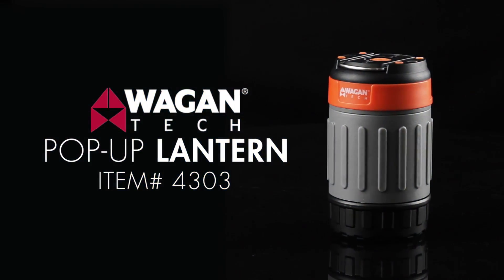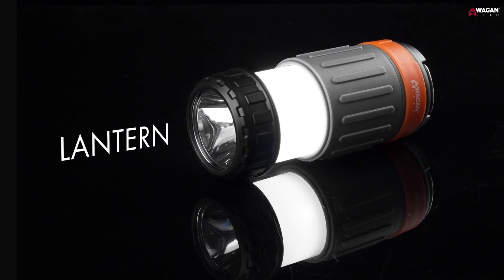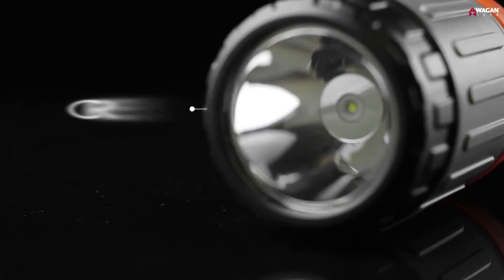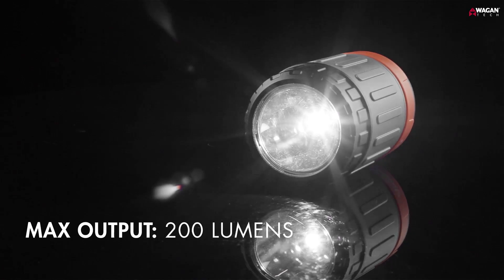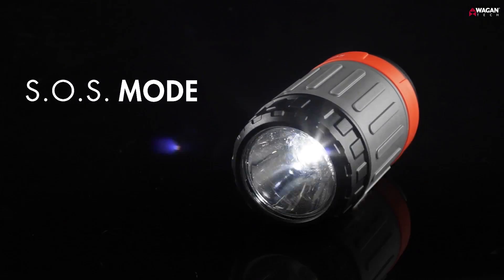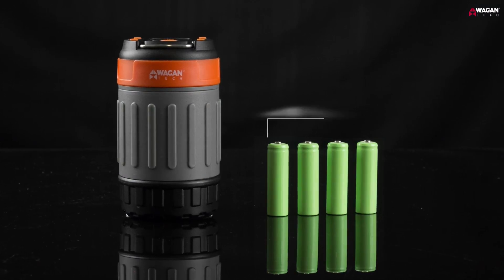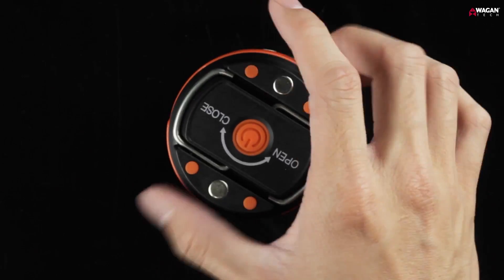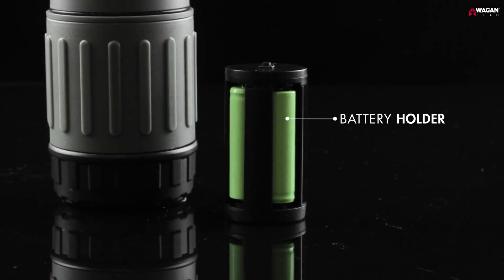Game Changer: Camping Lantern & Flashlight in One - Pop-Up Lantern (4303) Wagan Tech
Our Brite-Nite Pop-Up Lantern will certainly light up your life. Using common and readily available AA batteries, the Brite-Nite Pop-Up Lantern is ideal for camping, hiking, emergencies, power outages, and other night-time outdoor activities. Converting from a flashlight to lantern is easy; just a quick pull of the front cap upwards is all that it takes! With the powerful magnets, hanging hooks, 3 lighting modes, and multi-function design, the Brite-Nite Pop-Up Lantern will make your next camping trip conveniently bright.

As a Flashlight
Producing 200 lumens on high using the CREE LED emitter, the Brite-Nite Pop-Up Lantern is an exceptional flashlight. With a solid circle pattern and optimized reflector, the beam shines out to 885 feet and can be seen from miles away. For up-close work, around the campsite/hiking trail, or neighborhood, the low mode is ideal producing a strong 100 lumen beam. In S.O.S. mode, the Brite-Nite Pop-Up Lantern can run for 24 hours and can summon help to your location.

As a Lantern
At 200 lumens on high, the Brite-Nite Pop-Up Lantern is an exceptional area light. Hanging from a tree, on the picnic table, in the tent, or hanging from a pack, the Brite-Nite Pop-Up Lantern is a multi-function lantern that provides brilliant illumination where you need it. In low mode, the Brite-Nite Pop-Up Lantern produces 100 lumens and is great for more intimate or closed in areas (like a tent) where less illumination is needed. As a lantern, the Brite-Nite Pop-Up Lantern can be placed on a car roof, backpack, trail head, or nearly any surface to be used as a marker light.

On the bottom of the Brite-Nite Pop-Up Lantern are strong magnets, two hanging hooks, and the power switch. To turn the Brite-Nite Pop-Up Lantern on in high mode, simply press the power switch once. Press the switch again to enter low lighting mode, and one more time to enter the S.O.S. flashing mode. Depressing the switch for a fourth time will turn the Brite-Nite Pop-Up Lantern off. To transform the Brite-Nite Pop-Up Lantern into a lantern, simply pull the black lens cap forward and the lantern globe will become exposed. To revert the Brite-Nite Pop-Up Lantern back into flashlight mode, simply press the lens cap back towards the body of the light until fully seated.

Whether you are doing work around the house, walking around the neighborhood, camping, hiking, or for emergencies on and off of the road, the Brite-Nite Pop-Up Lantern will deliver the light you need no matter where you are! Made of a durable and resilient plastic, the Brite-Nite Pop-Up Lantern is able to take the bumps of regular use.

The beauty of the Brite-Nite Pop-Up Lantern is that it can be used by anyone, anywhere. From kids in a backyard campout, handyman around the house, car repair, hiking on the trails, walking around the neighborhood, preppers, Boy Scouts, roadside emergencies, to a power outage at home, the Brite-Nite Pop-Up Lantern is an outstanding choice for anyone!

Compact Traveler Battery Charger - Perfect Pairing
An exceptional compliment to your Brite-Nite Dome Lantern is our Compact Traveler Battery Charger. With the ability to re-charge both AA and AAA rechargeable batteries, your lanterns will never go dark! Be sure to stock up on rechargeable batteries and help keep the landfills clean. (Charger sold separately)

Quick List of Features:
IPX4 rating
3 Lighting Modes
Lantern
Flashlight
3W CREE LED
Hanging hooks
Strong magnetic base
Exceptionally bright at 200/100 lumens (High/Low)

About Wagan Corporation
Headquartered in Hayward, CA, Wagan® is a leader in development and manufacturing high-tech products such as power inverters, portable power supplies, fitness equipment, solar power units and other consumer/mobile electronic accessories. Wagan Corporation strives to maintain high quality products while keeping the price reasonable; providing affordable power to people on-the-go. As a global supplier of automotive accessory products and lifestyle accessories, quality and customer satisfaction are always our top priorities.